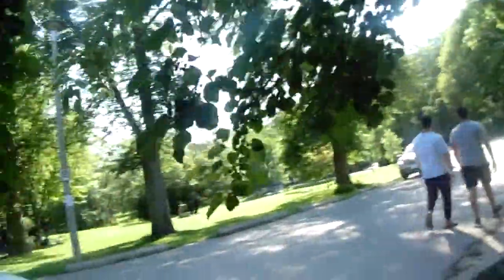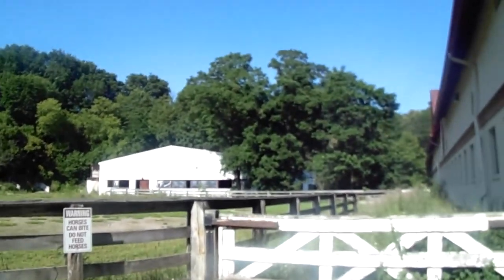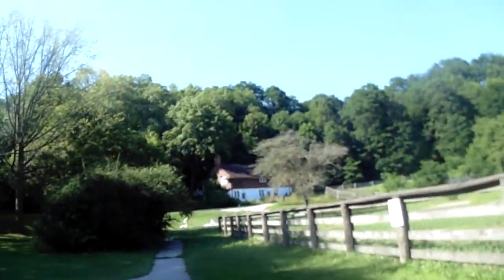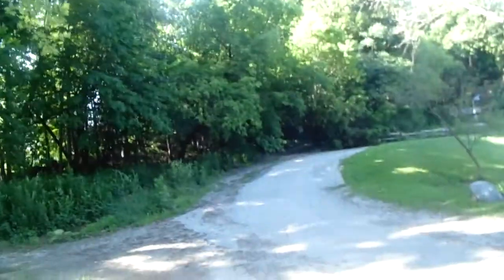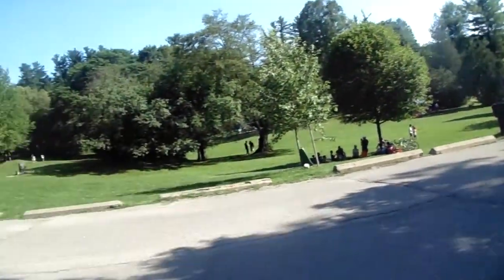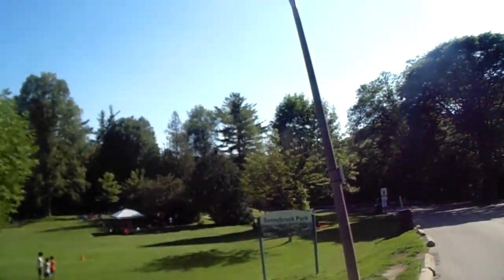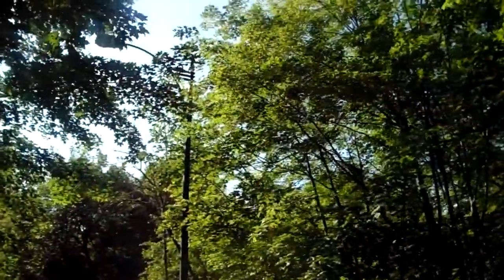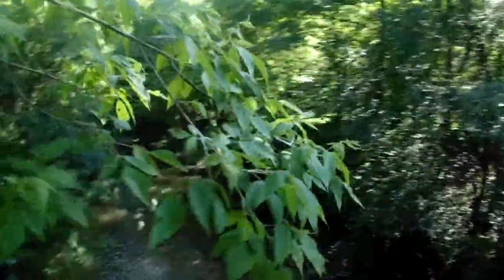WALKING IN TORONTO AT SUNNYBROOK PARK IN THE SUMMER OF JULY 2021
I love summer. Here I am walking in Toronto at Sunnybrook Park. But where are the horses?